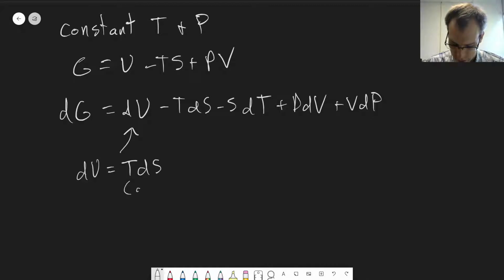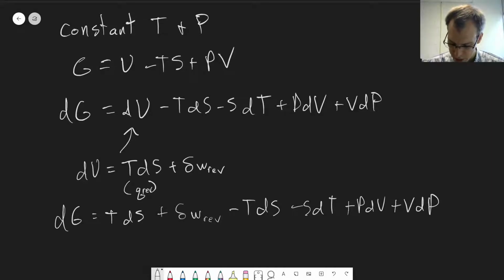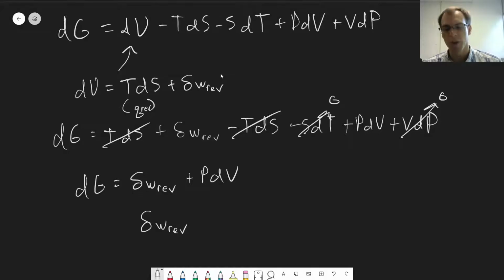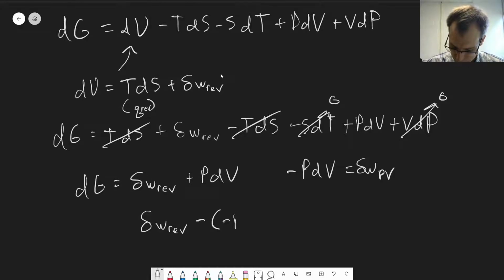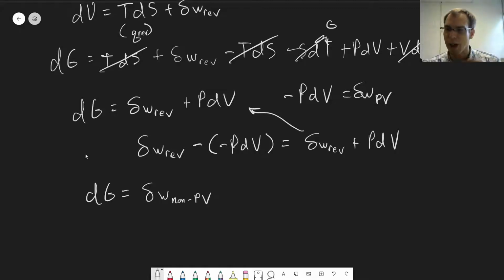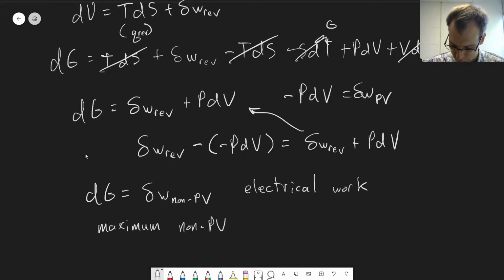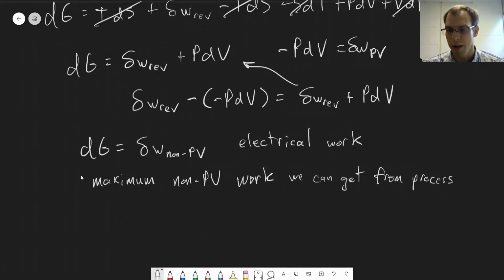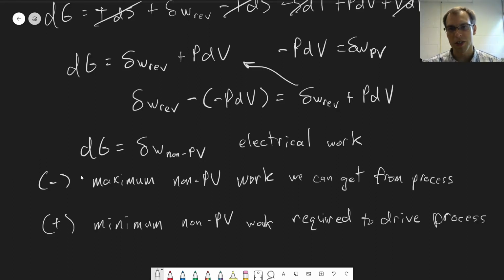Chapter 22: Gibbs Energy and Non PV Work | CHM 307 | 062